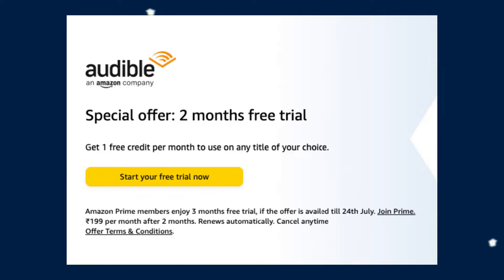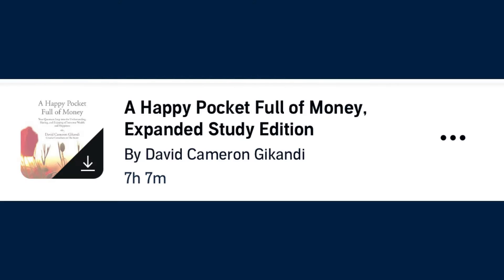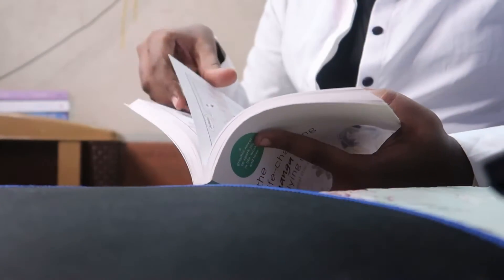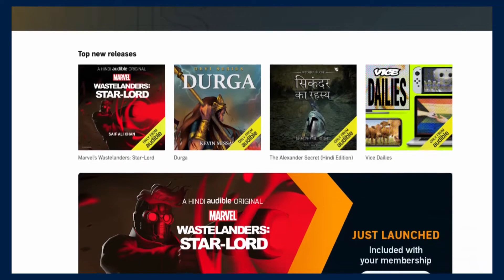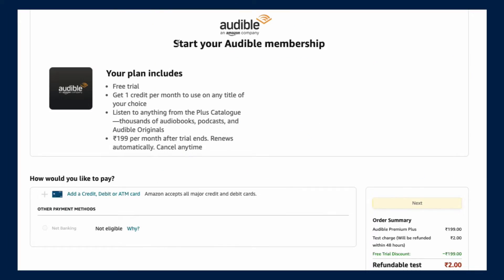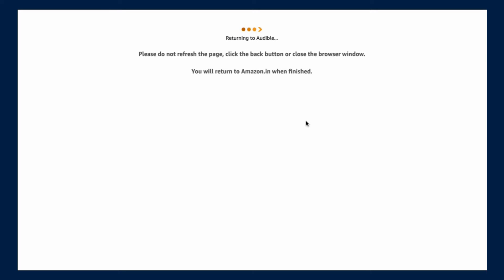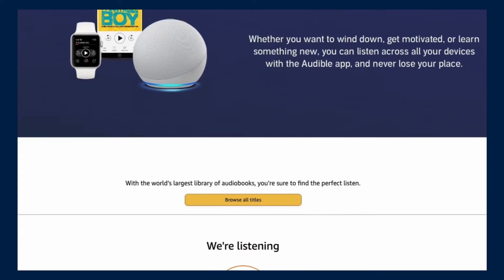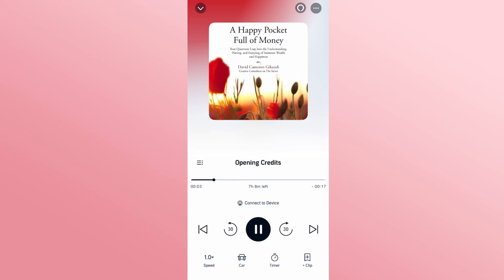How to Get Audible Free Trial 📚 Audible Membership | The Productive Girl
👉 My Audible Recommendations,

The Compound Effect,
The 12 Week Year,
Do Epic Shit,